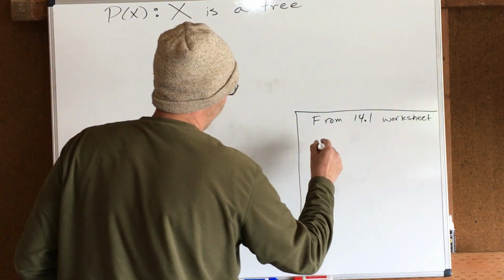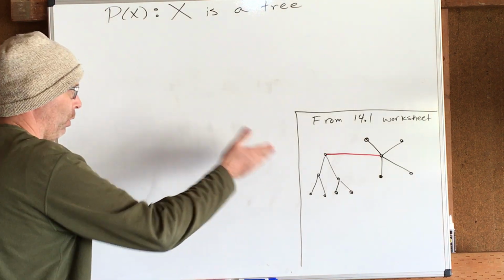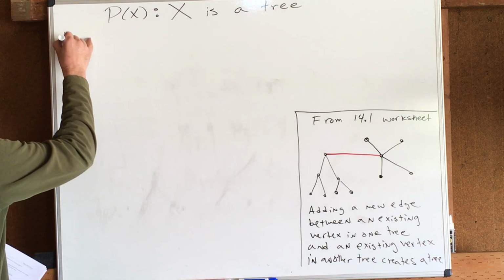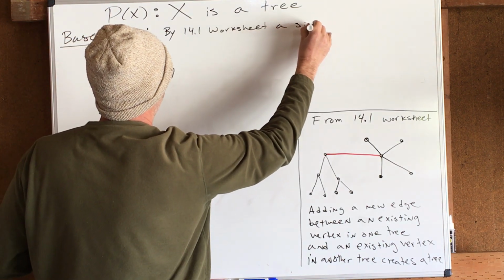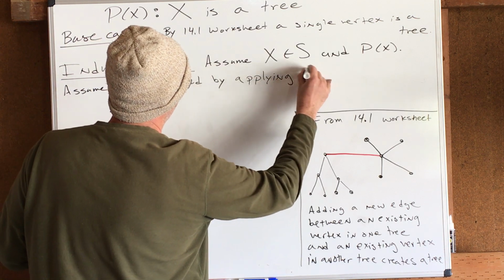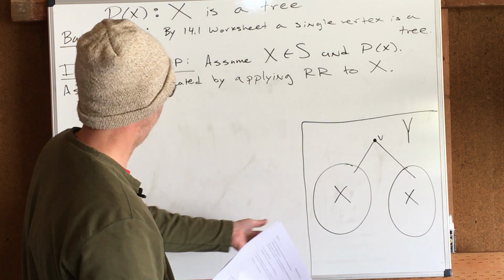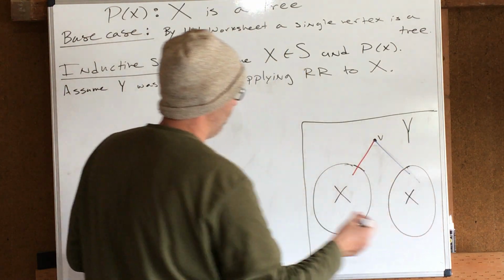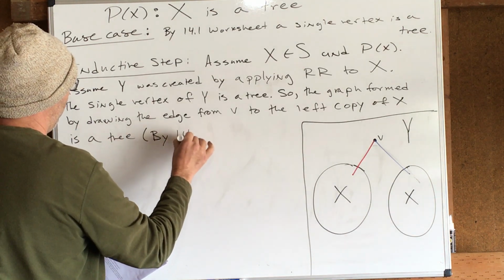8.9 Part 2 Problem 5